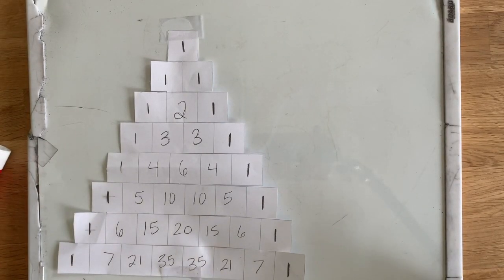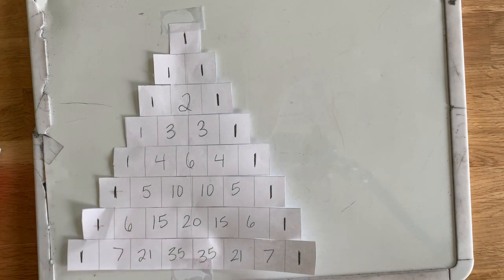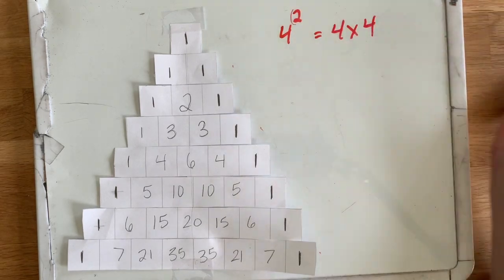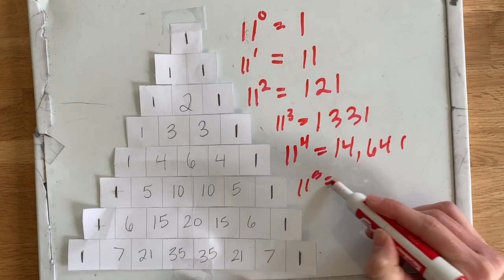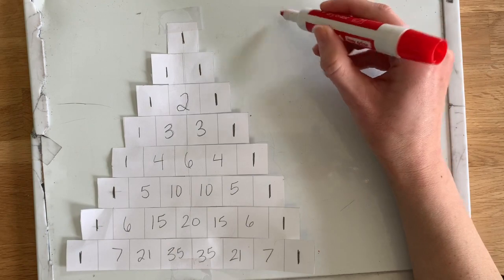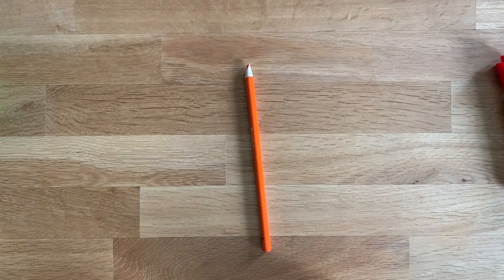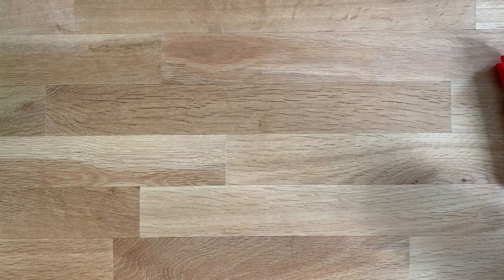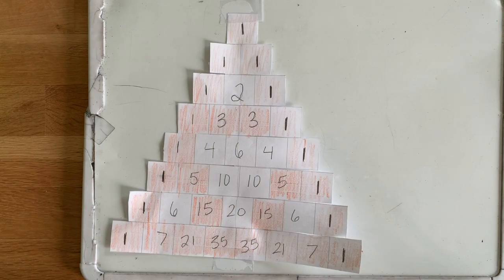Patterns in Pascal's Triangle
In this video I'll show you some of the patterns in Pascal's triangle.